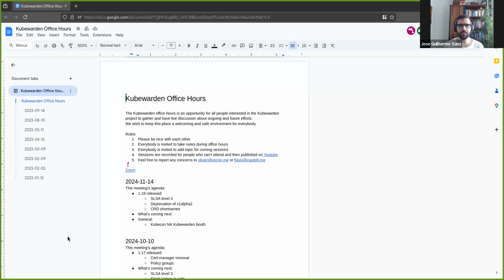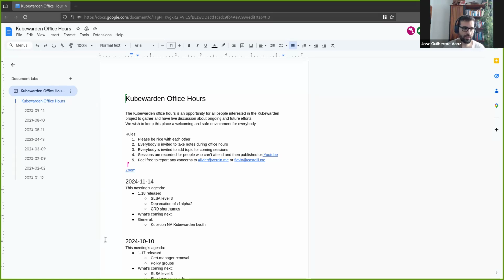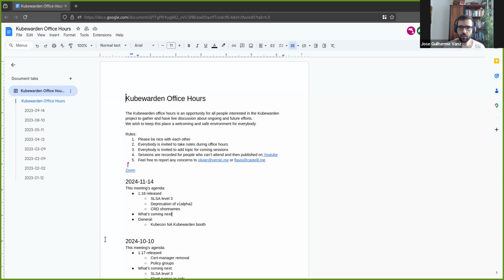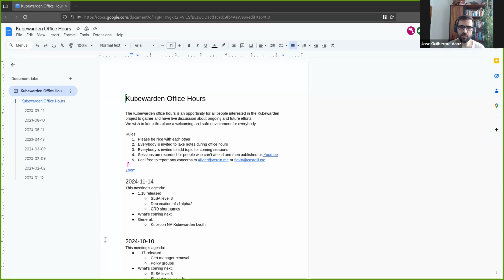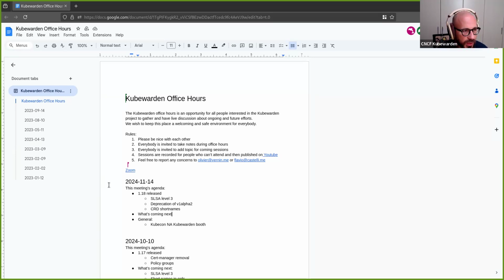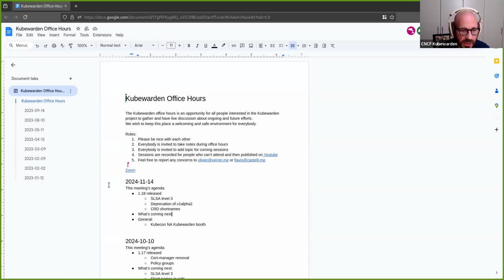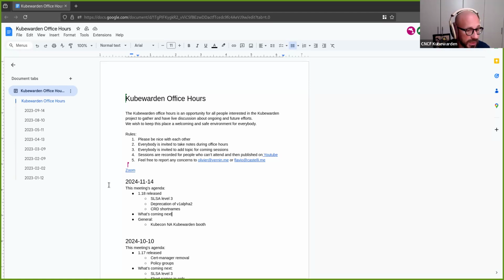Kubewarden Community Meeting November 2024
This meeting’s agenda:
- 1.18 released
  - SLSA level 3
  - Deprecation of v1alpha2
  - CRD short names
- What’s coming next
- General:
  - KubeCon NA Kubewarden booth